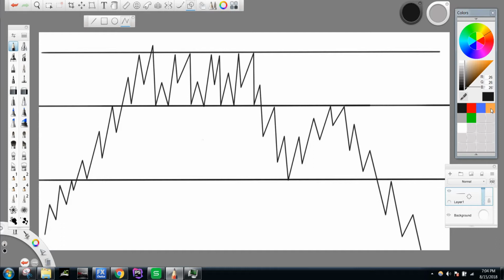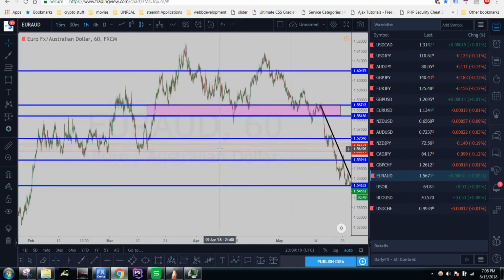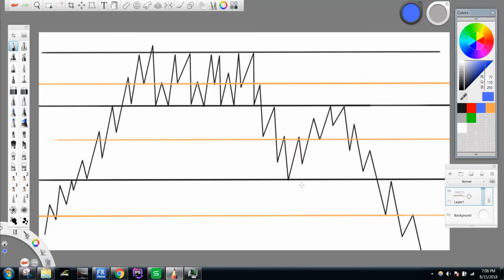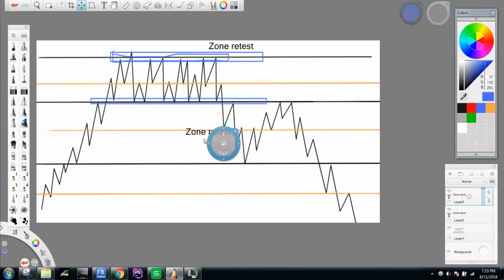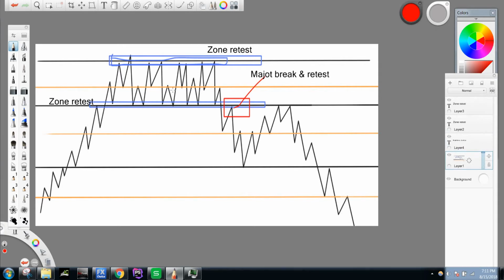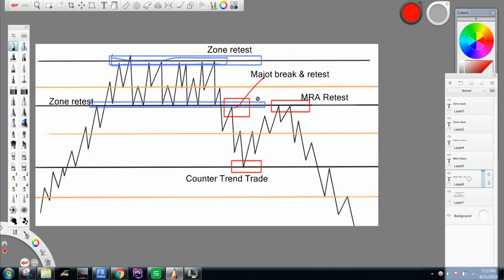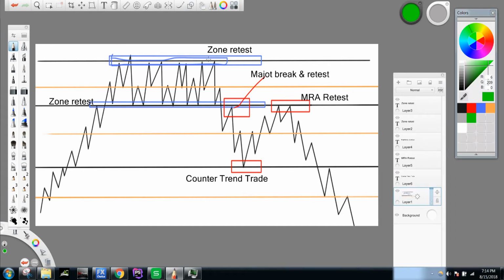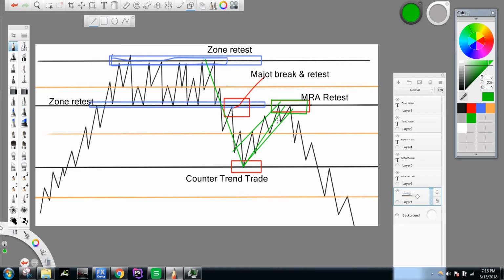Entry names and market structure part 1